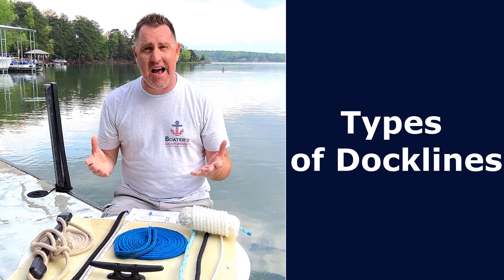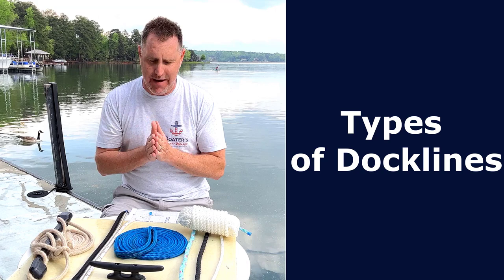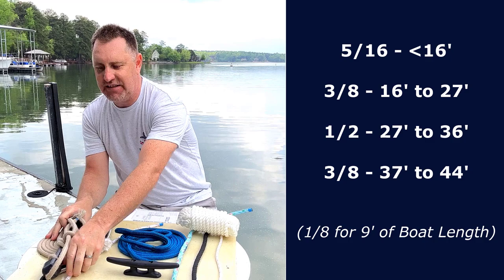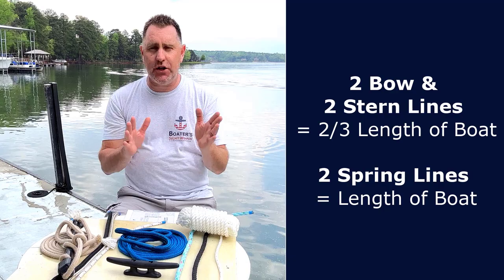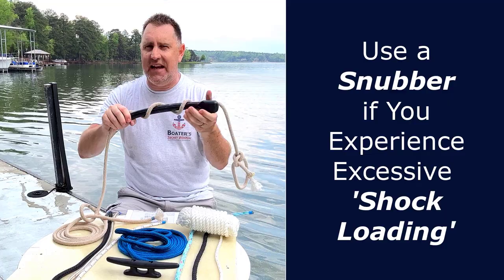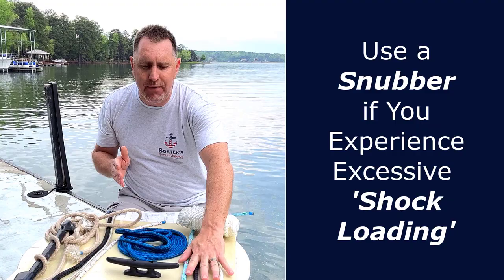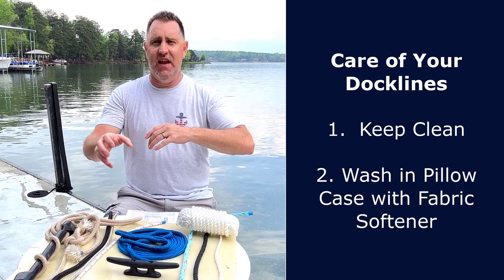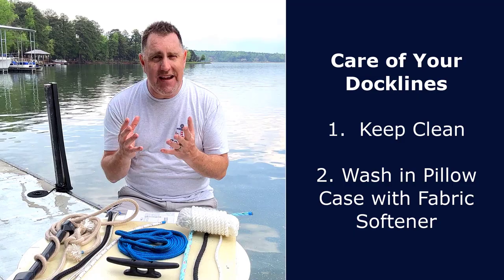How to Choose the Right Size & Type of Dock lines for Your Boat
Discover How to Choose the Right Size & Type of Dock lines for Your Boat  & more at Boat Buyer’s Secret Weapon.
RESOURCES FOR SMART NEW & USED BOAT SHOPPERS:

1.  A CAR FAX type Boat History Report For Your Used Boat Research -}

2.  Get Matched with a Great Boat Insurance Provider Based on Your Situation -}

3.  Get Matched with the Best Boat Loan Provider Based on Your Situation -}

1.  Basic Safety Kit -}

2.  US Coast Guard Approved Life Jacket -}

3.  My Daughter’s Favorite Towable -}

4.  Must Have Fishing Gear -}

1. Better than Yeti Coolers -}

9:  How to Buy a Used Aluminum Fishing Boat

This information is provided for entertainment & to help give you years of happy boating.  It isn’t legal or tax advice.  You are responsible for implementing the information in a safe & practical manner for your specific situation!